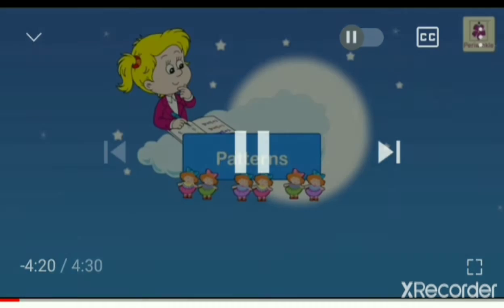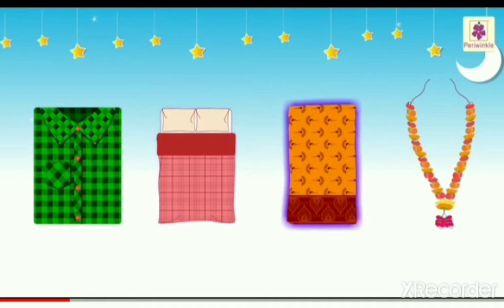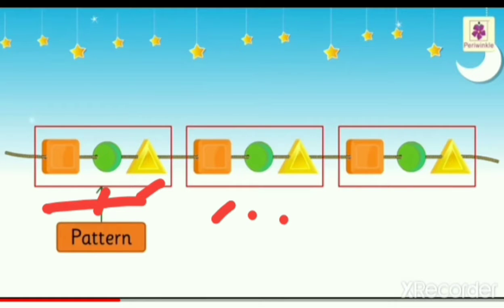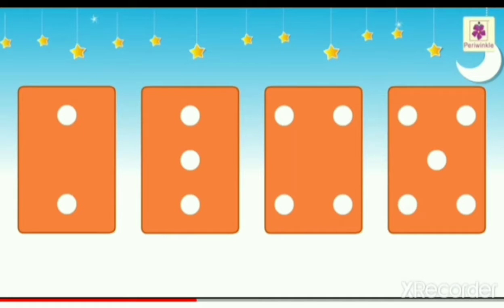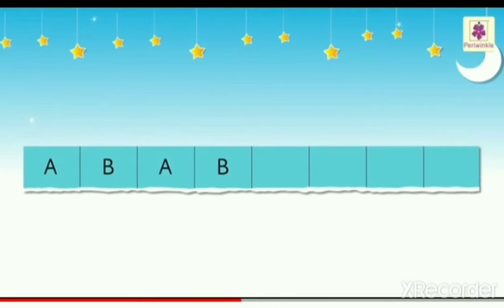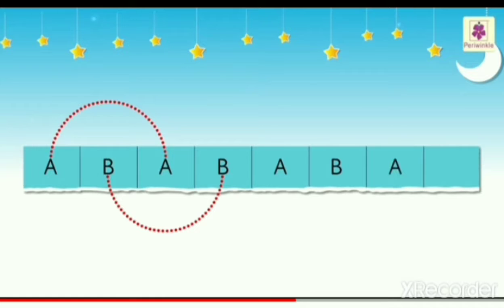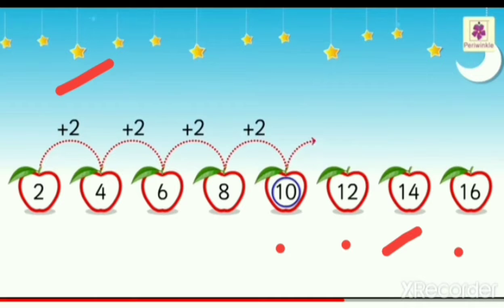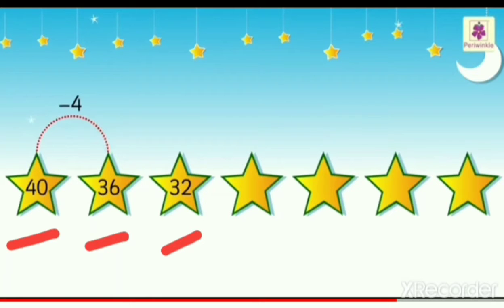Patterns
How we can get a pattern